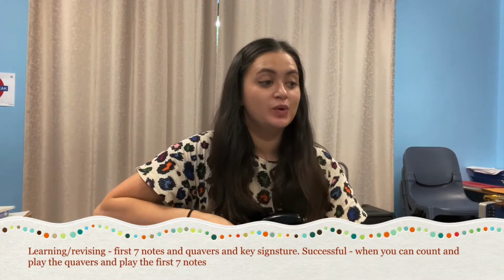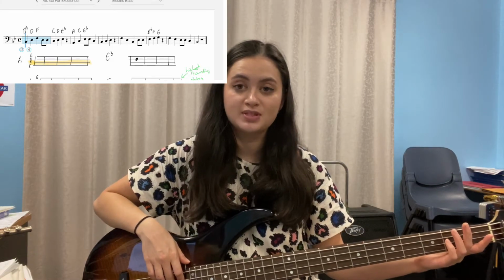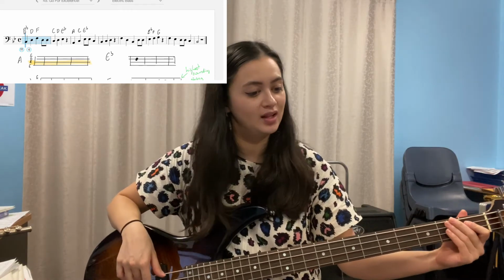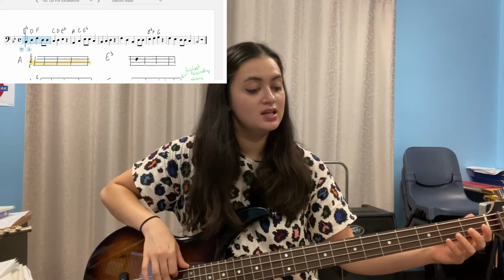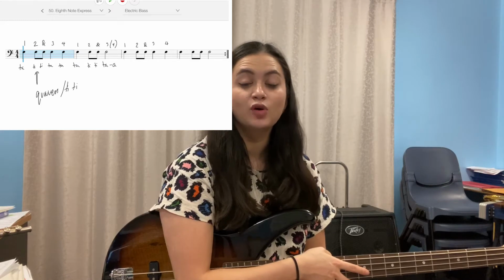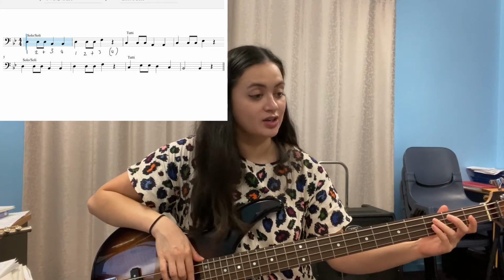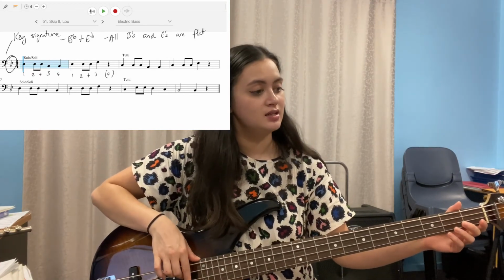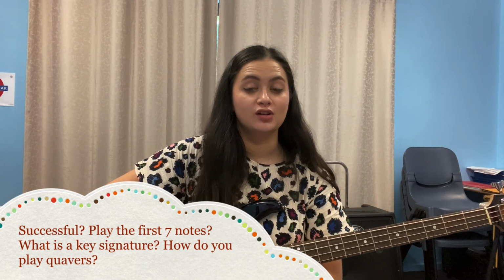Bass Guitar Level 1 Term 2 Week 2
Book Used - Standard of Excellence